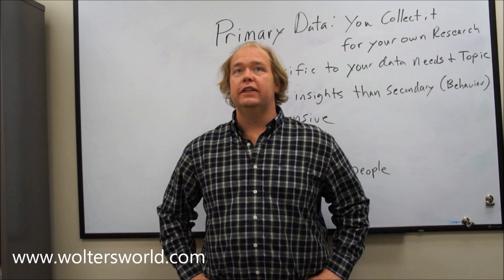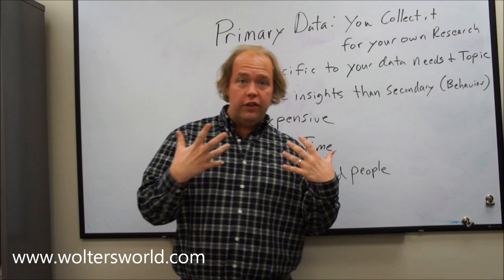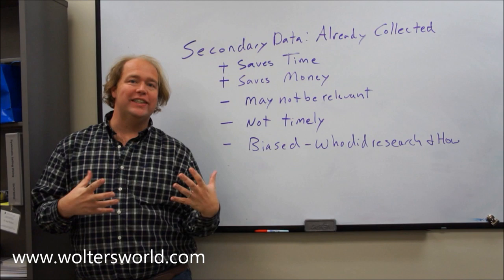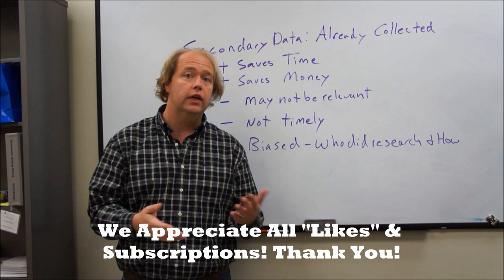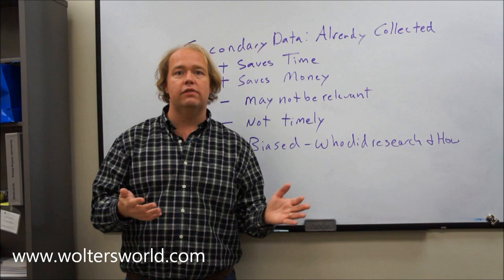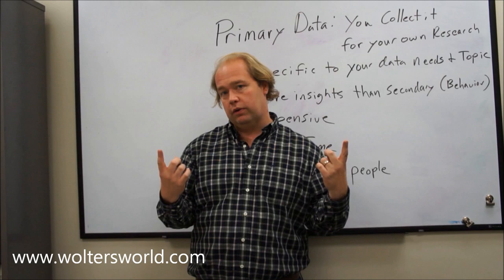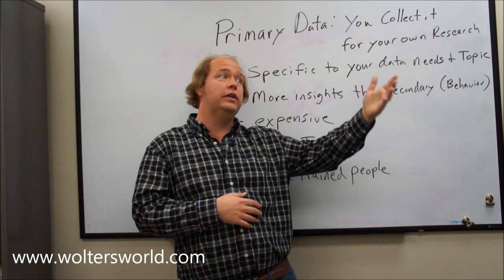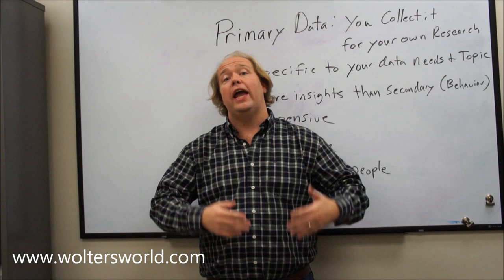Comparing Secondary & Primary Data in Marketing Research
When doing marketing research you have many options in terms of fonts of data. However, you must consider what kind of data you want to collect, secondary data that others have done before or go out and do primary data research on your own. This video goes through the basic differences of the two different types of marketing research data.